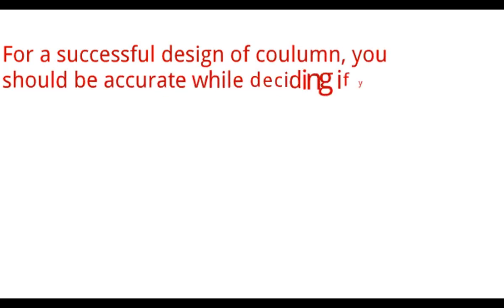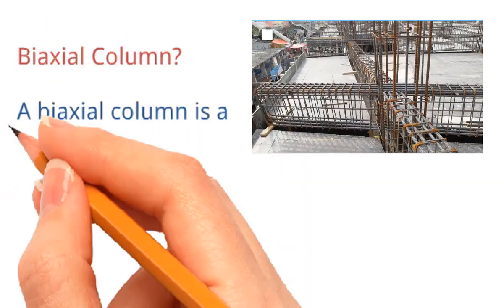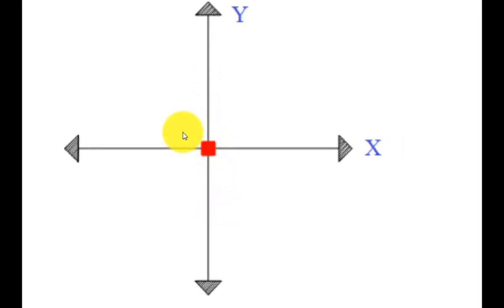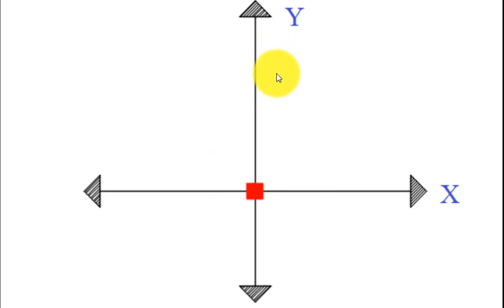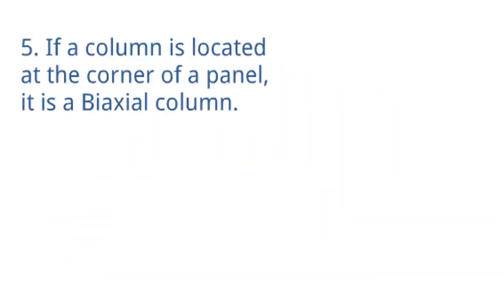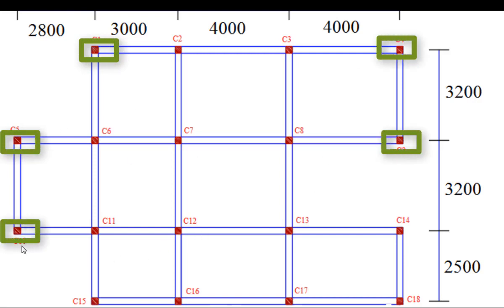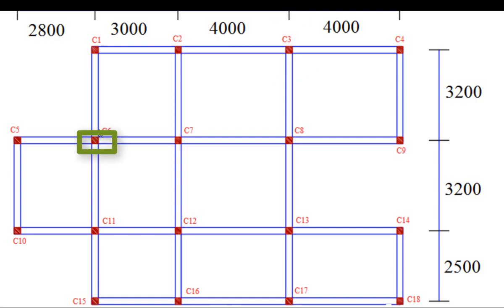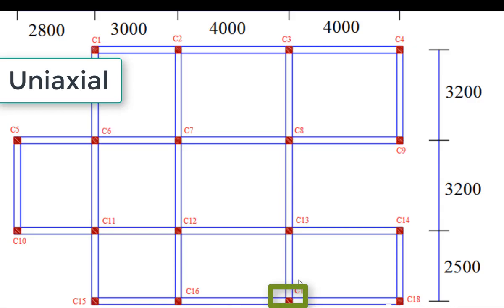Classifying column as Axial, Uniaxial and Biaxial from General arrangement made easy.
This video simplifies how to decide if a column is to be designed as axial, uniaxial or biaxial from General Arrangement Plan. This is a necessary decision to make for a successful design of column. Watch and Enjoy.